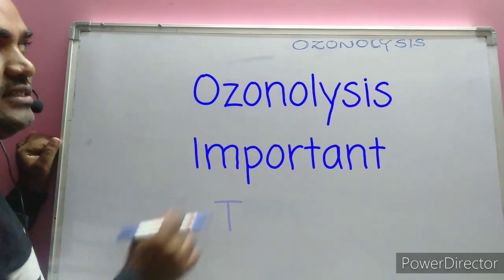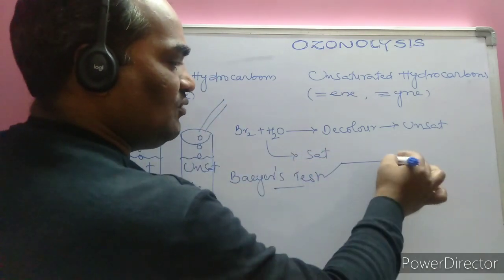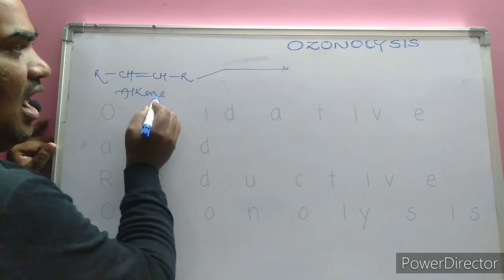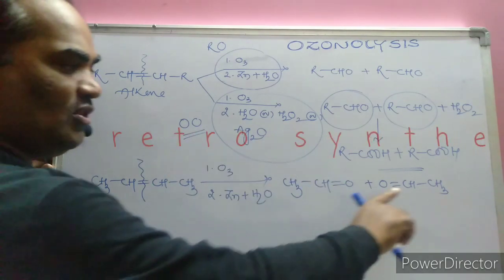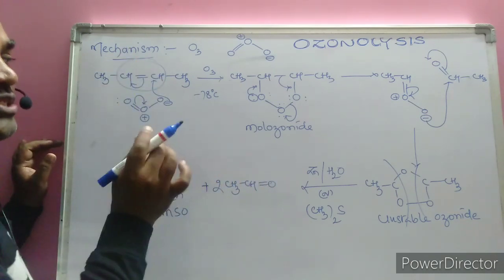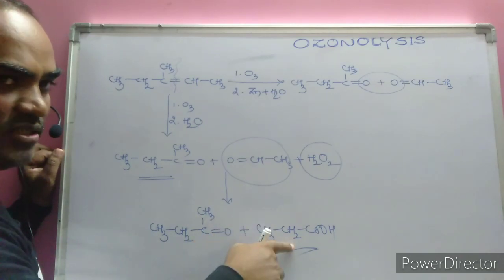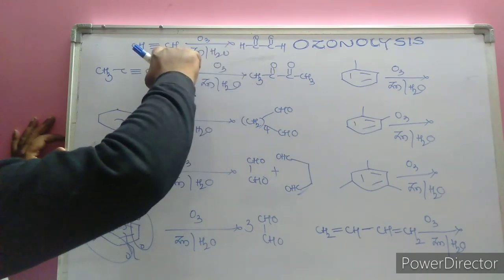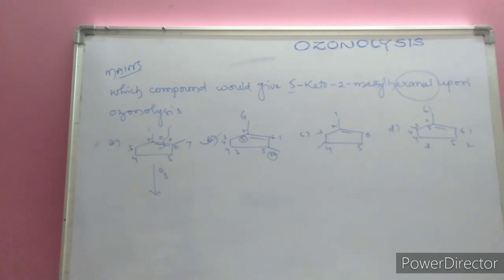Ozonolysis_reaction Ozonolysis_of_Unsaturated_compounds Addition_of_ozone Ozonide_formation IIT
here is the simplest trick and short cut to write Reactants to Products and Products to Reactants in a easier manner within 15seconds after watching this video